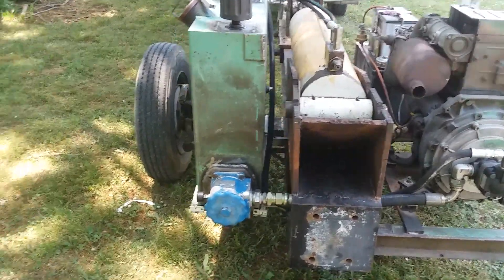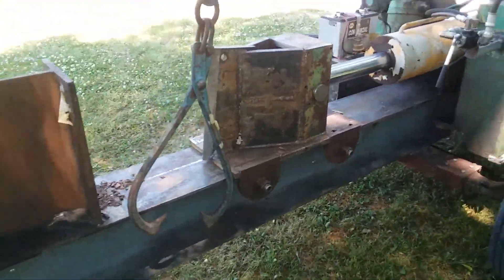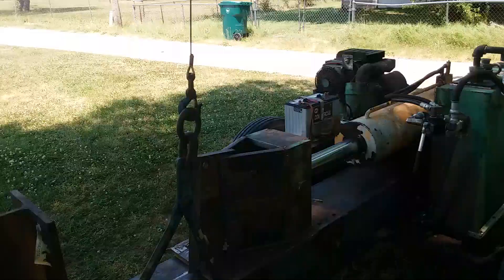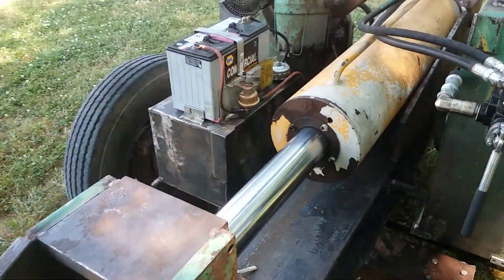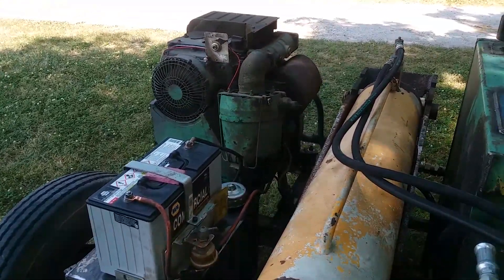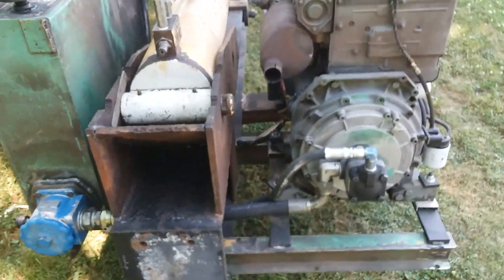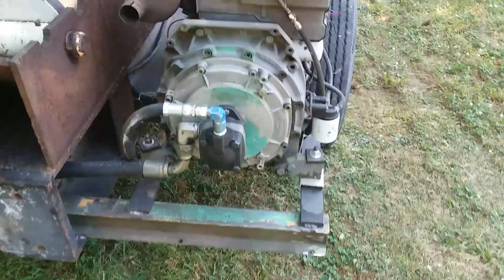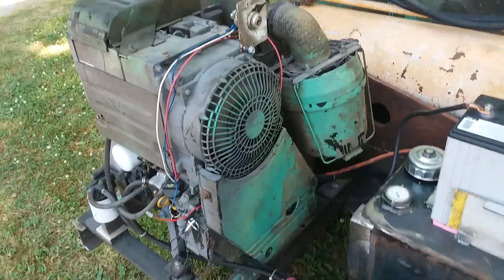June 17, 2020